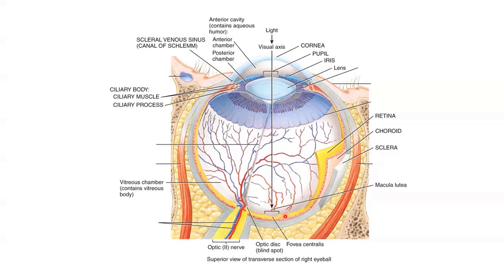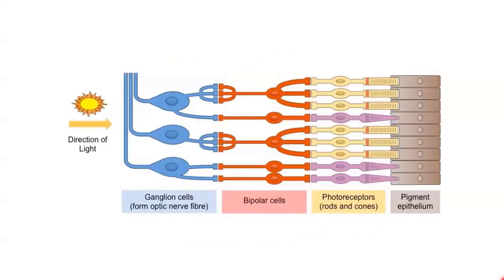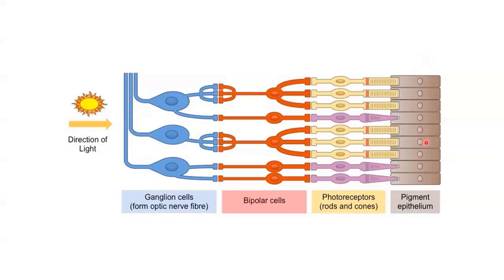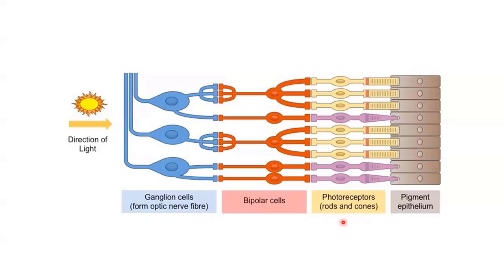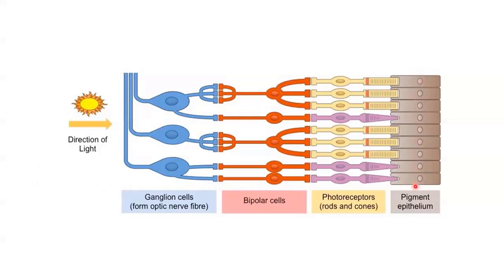Vision - Part 2